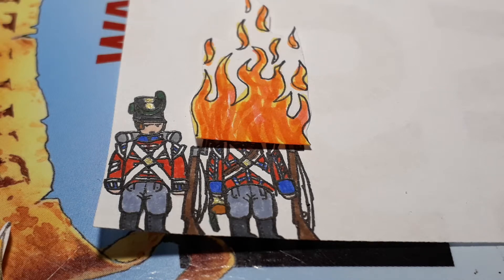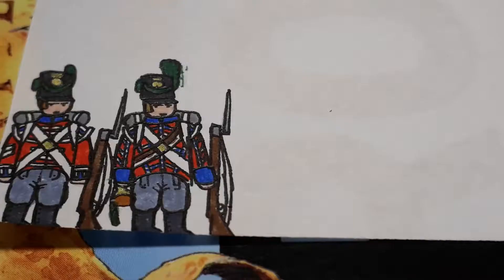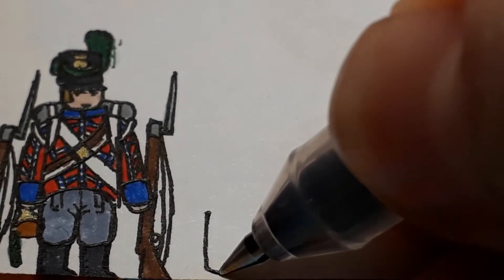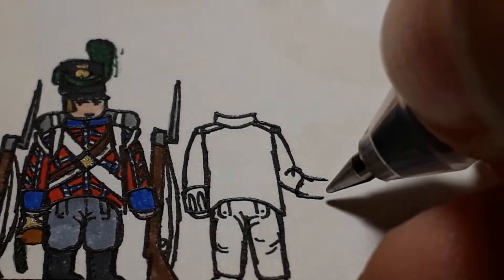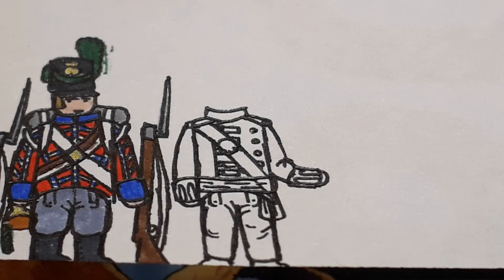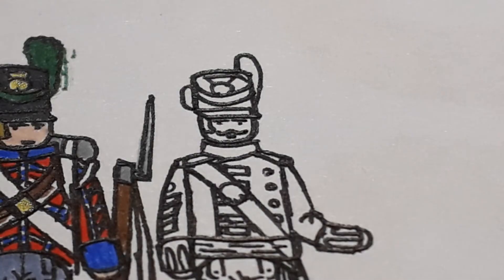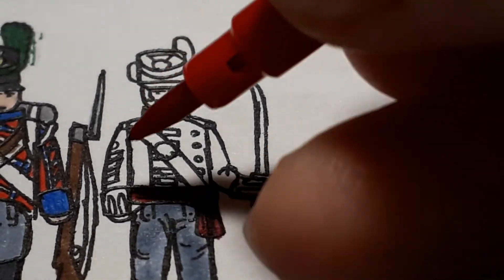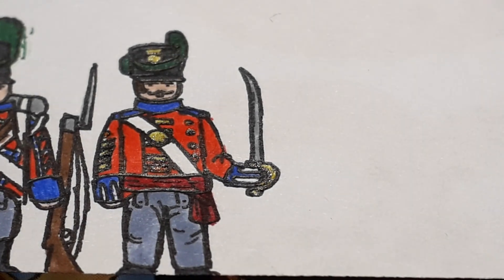drawing Napoleonic wars ep5 King's German Legion officer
This particular uniform may be quite hard for those new beginners watching. But if your feeling brave then perhaps give it a go, the results of any hard looking drawing is always rewarding (: